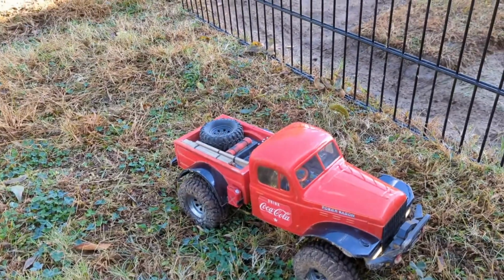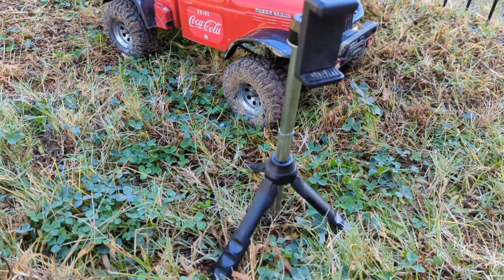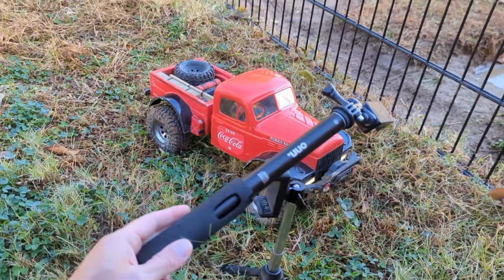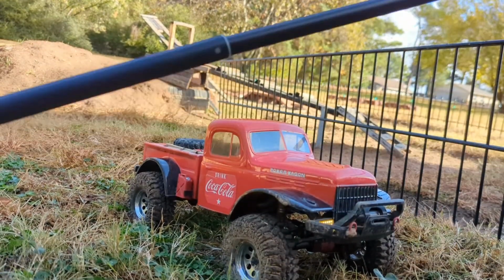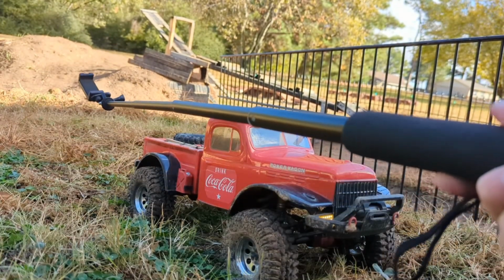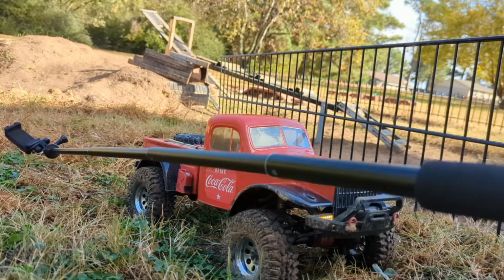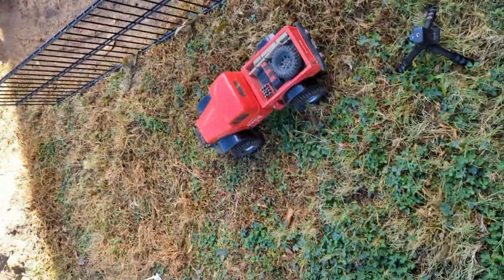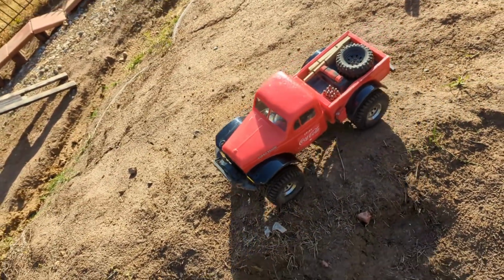How to film your RC truck? MUD VIDEO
this is how I do what I do. giving you guys a inside look at my filming technique and some pointers for new and beginning RC film makers. it is important to share knowledge with each other in order to grow the hobby so feel free to comment some of your personal filming techniques or give advice.